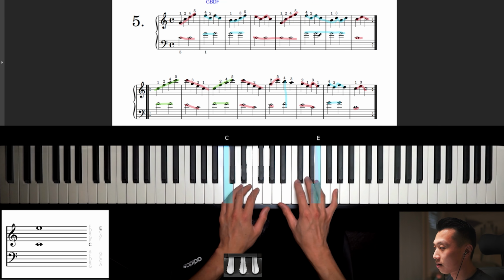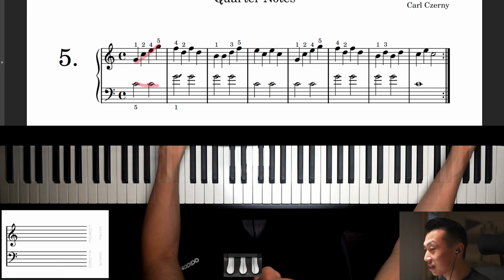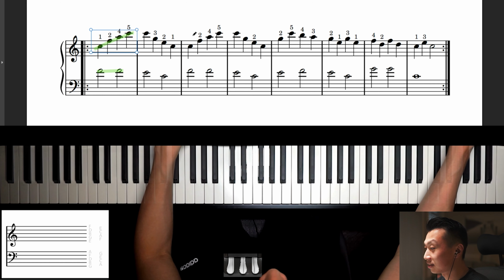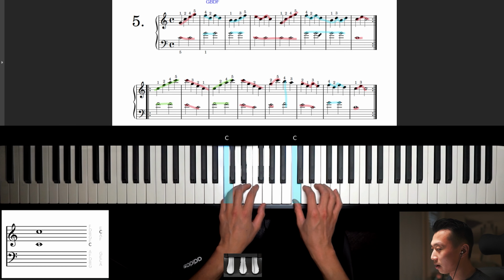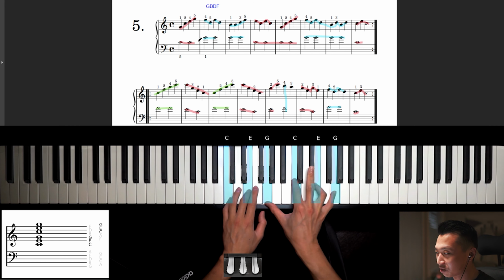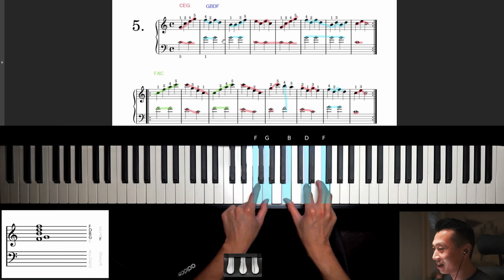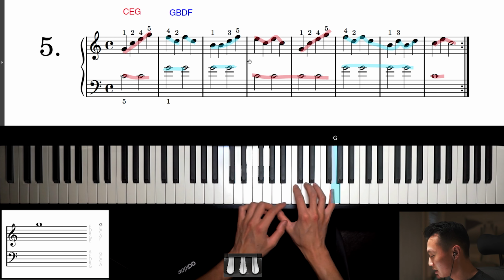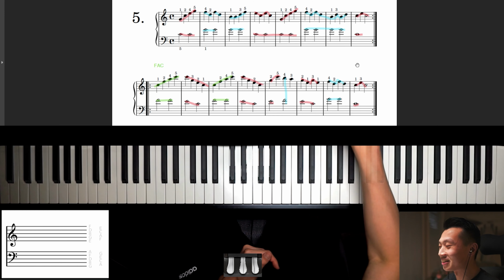Czerny Op. 599 for Beginners - No. 5 Piano Tutorial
Czerny exercises are perfect practical exercises for piano beginners to develop piano technique, piano sight reading, reading music faster, speedy fingers, dexterity, and agility.

What's your piano problem? Take the quiz

So you’ve been playing piano for a while, but you’re not getting the results you want.
How do you play perfectly in front of other people? How do you play faster without making mistakes?

❓ If you have a question about piano, please leave a COMMENT - I do my best to reply :)